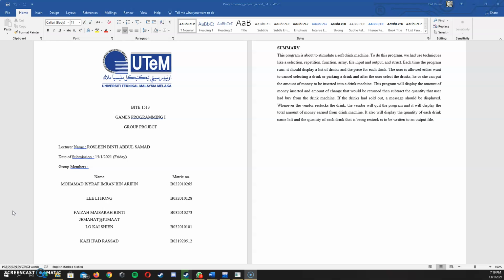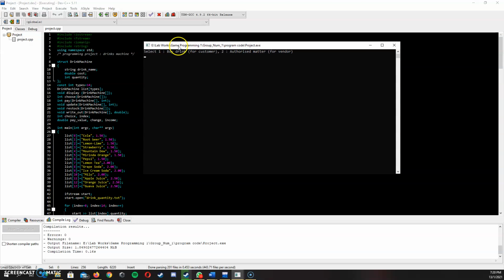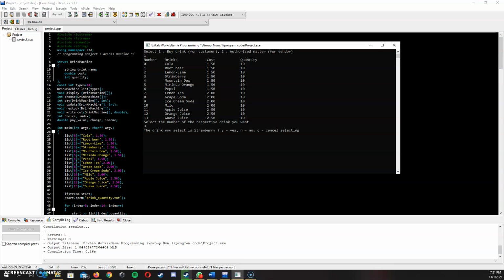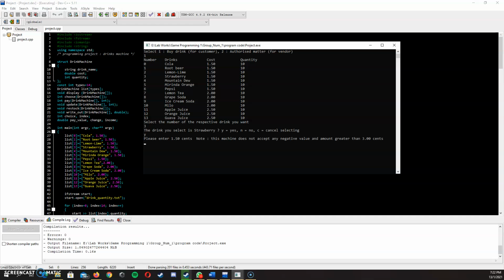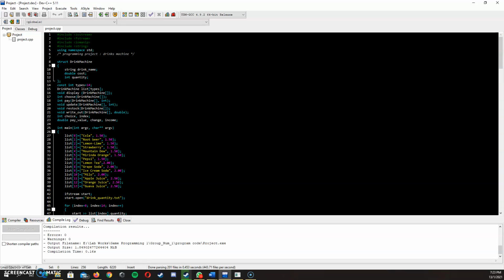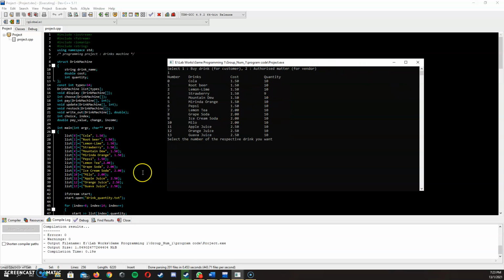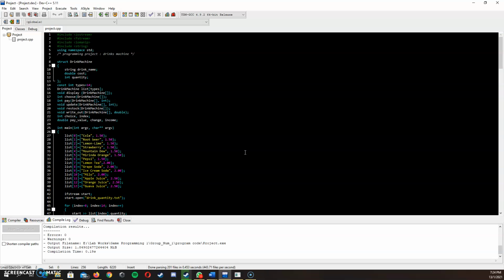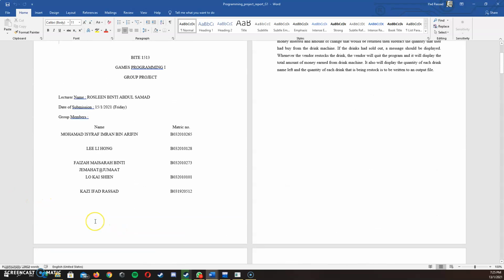BITE 1513 Games Programming 1 [Group Project presentation and demonstration video]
project done by:
Mohamad Isyraf Imran bin Arifin
Lee Li Hong
Faizah Maisarah binti Jemahat @ Jumaat
Lo Kai Shien
Kazi Ifad Rassad